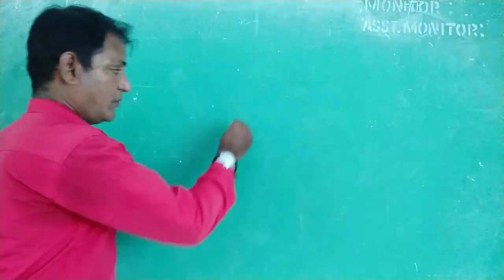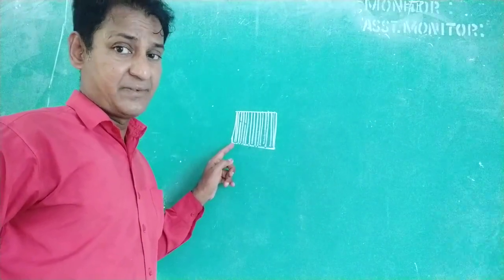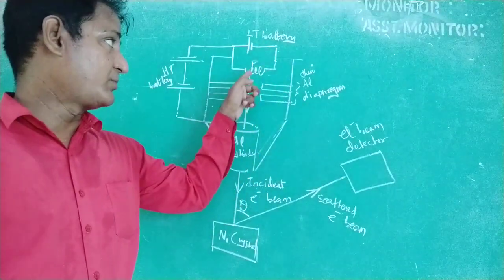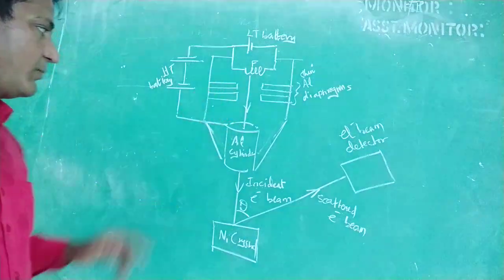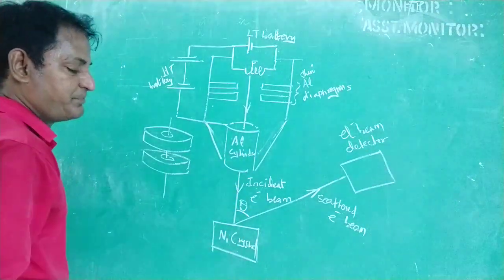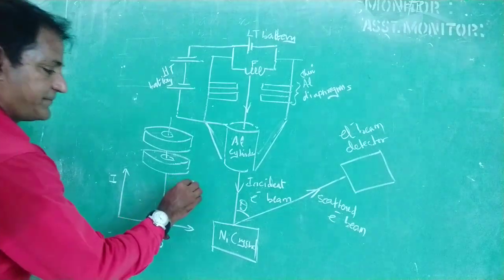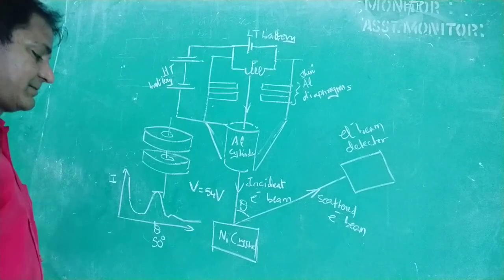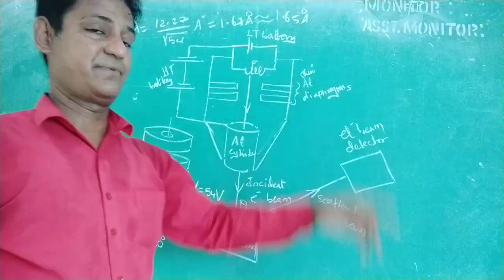# Davisson Germer experiment to verify de Broglie's hypothesis